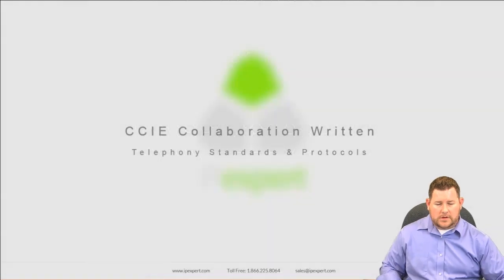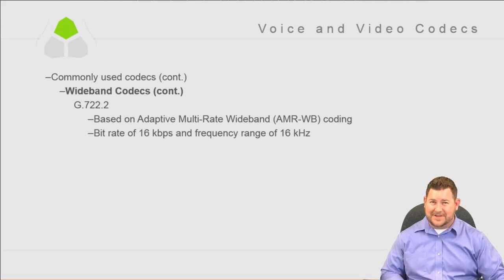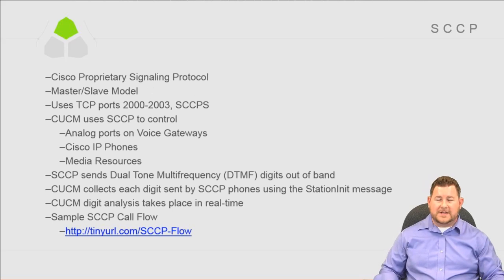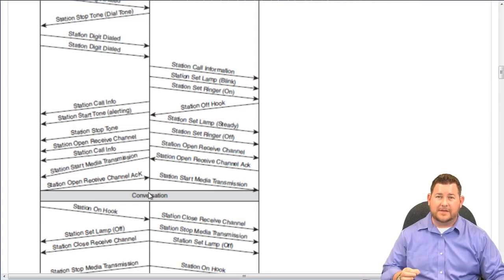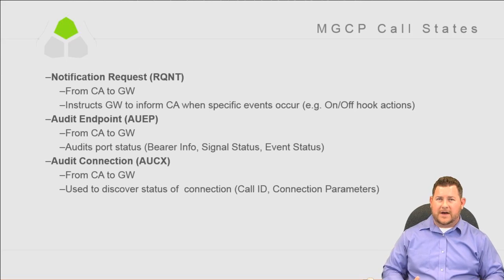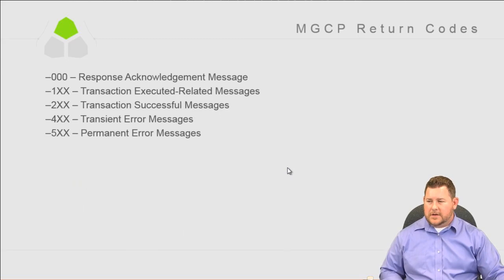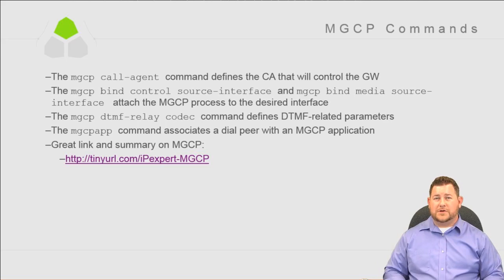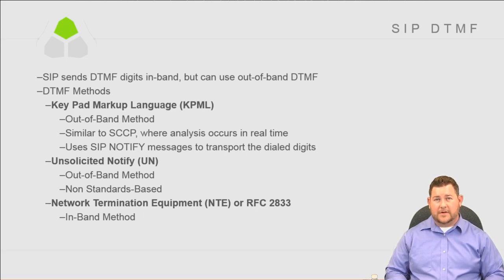CCIE Collaboration :: Telephony Standards Protocols Part 1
Check out triple CCIE, Andy Vassar, from iPexpert, as he lectures on the CCIE Collaboration topic Telephony Standards Protocols (Part 1). For more information about iPexpert's CCIE subscription or classroom training, please